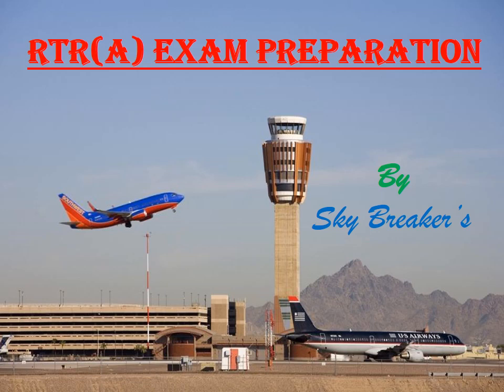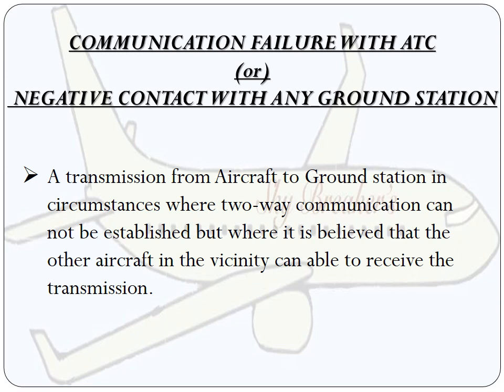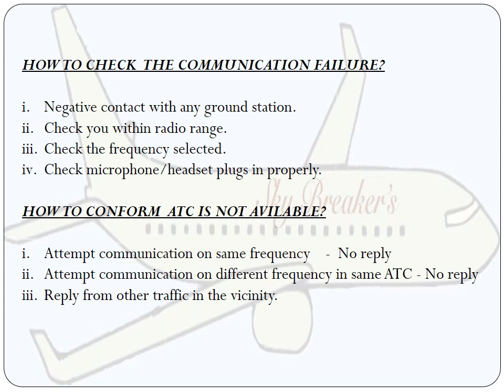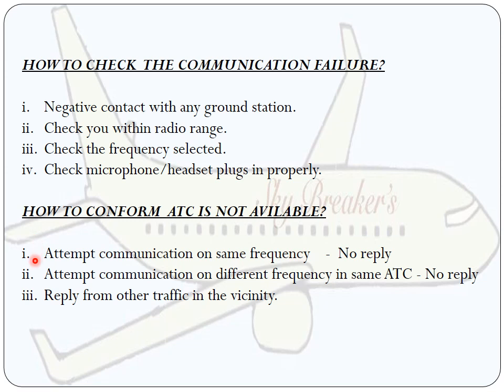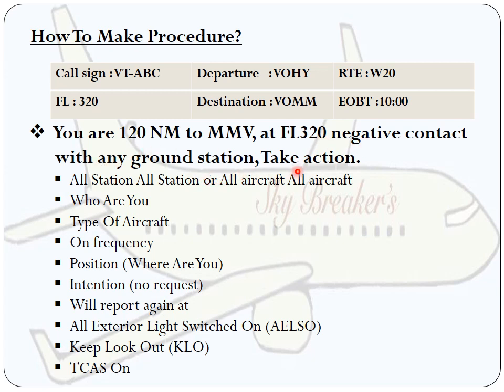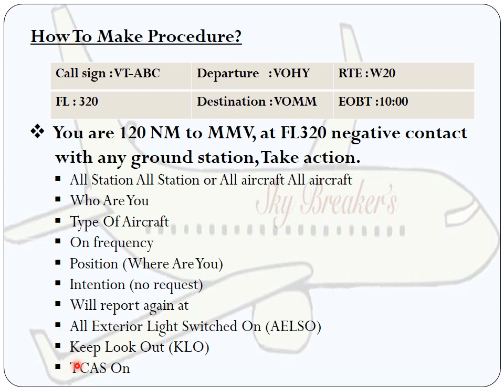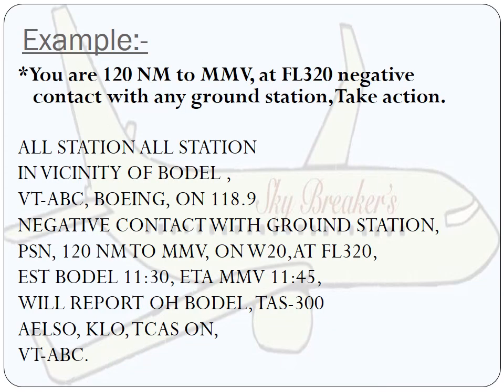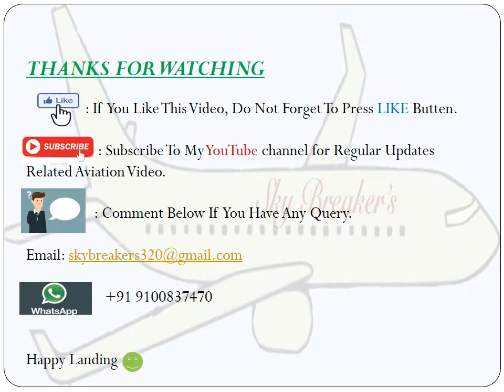NO ATC (Air Traffic Control) Procedures Explained - RTR(A) EXAM PREPARATION Video #24